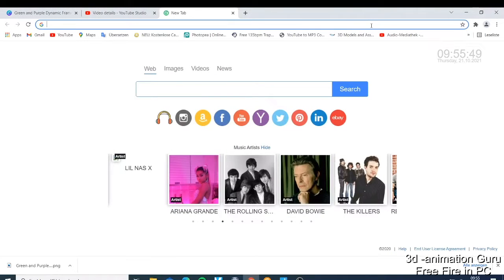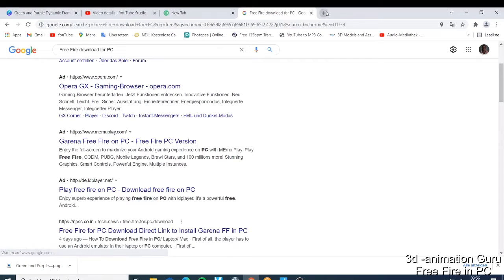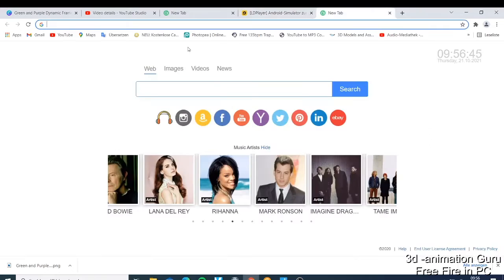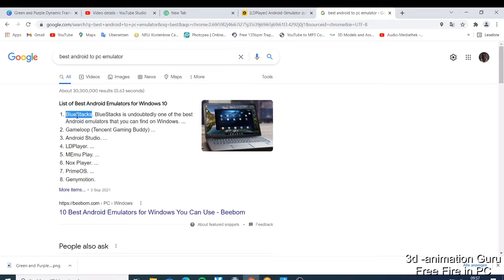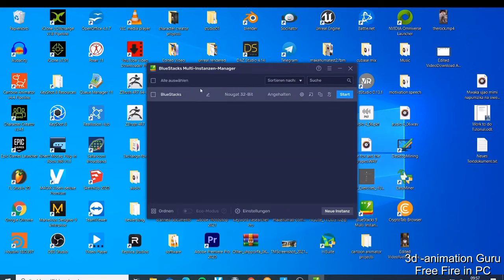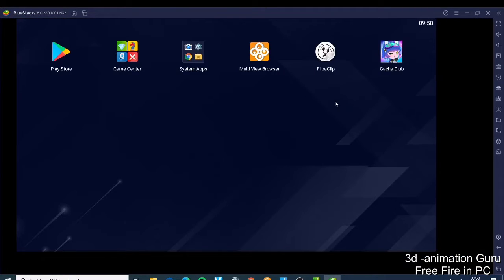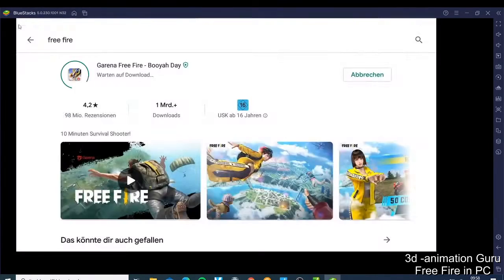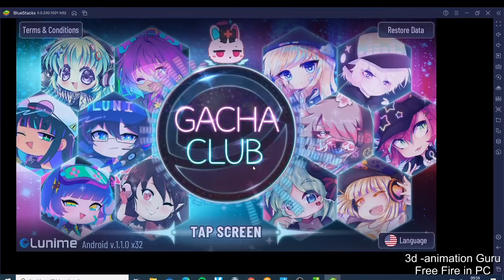How to download free fire in pc without any software